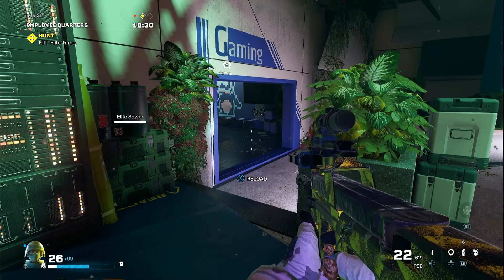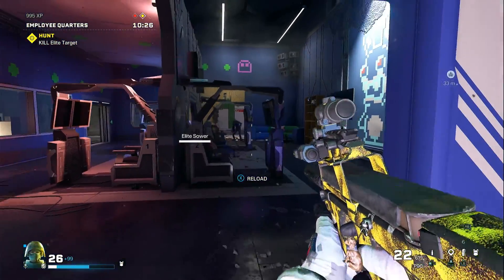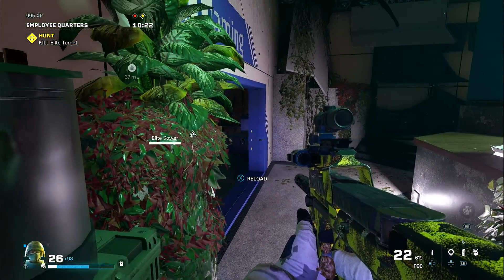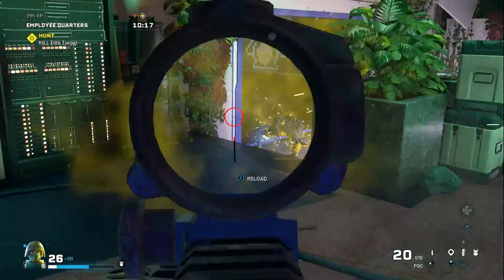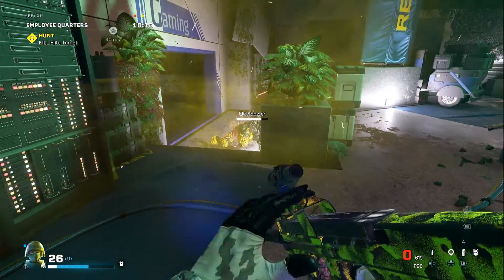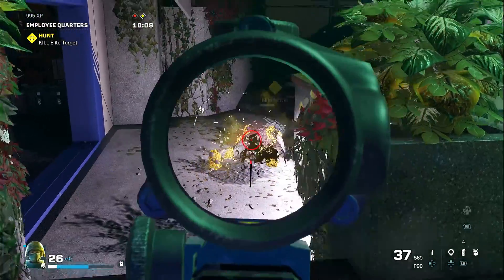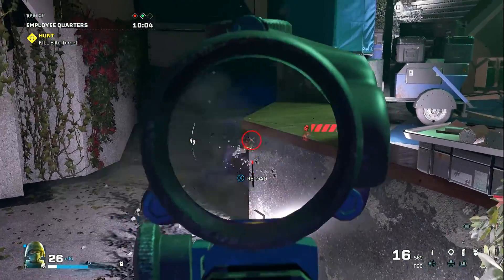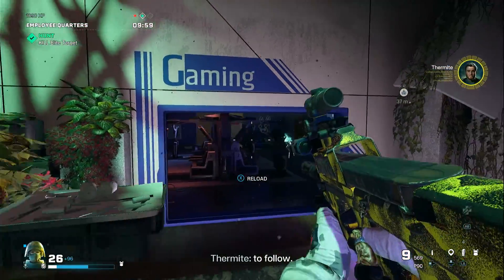Rainbow Six Extraction Tips - Use THIS TECH against ELITES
This video features a TOP TIP on how to effectively deal with ELITES, either to kill them or lure them back to the extraction zone.

Tom Clancy's Rainbow Six Extraction (originally known as Tom Clancy's Rainbow Six Quarantine) is an upcoming tactical shooter developed by Ubisoft Montreal and published by Ubisoft. A spin-off of Rainbow Six Siege (2015), Extraction is a cooperative multiplayer game in which players must work together to combat and defeat a type of parasite-like aliens called the Archaeans.

Rainbow Six Extraction is a cooperative multiplayer game that can support up to three players. In Extraction, the operators must infiltrate an alien-infested location and complete objectives, such as collecting samples, extracting materials from computers, and gathering intel. Each play session, known as an "incursion", is made up of three interconnected sub-maps, and players will be assigned any one of the twelve objectives randomly in each sub-map.